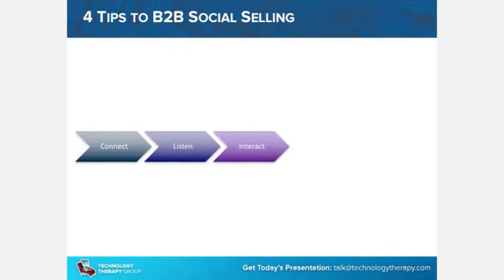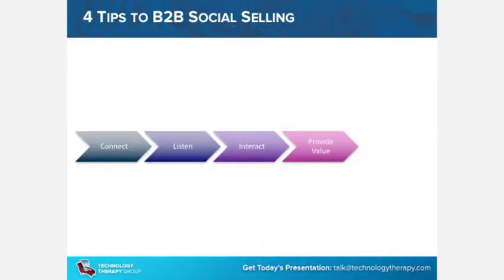How to Get Started with Social Selling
Social selling is more personal than pushing content to social media. Learn what your social selling index is on LinkedIn and why it matters. Jennifer Shaheen also providers her formula for social selling - learn how to listen and connect through social media to build better relationships with your customers.